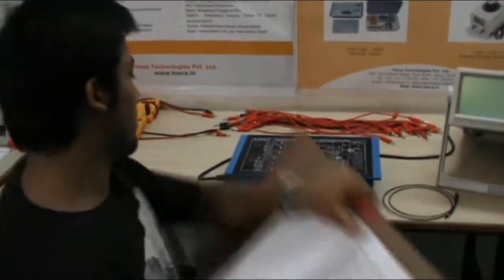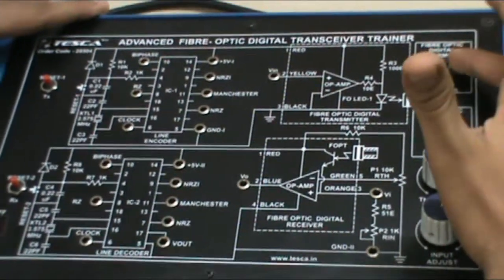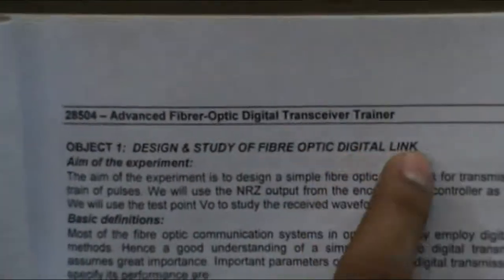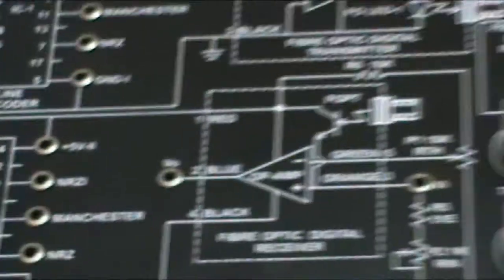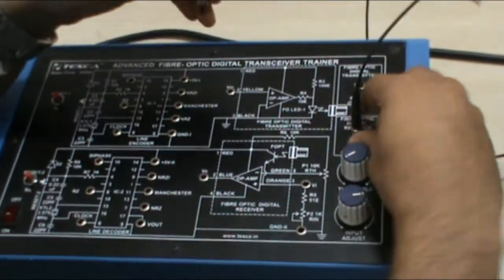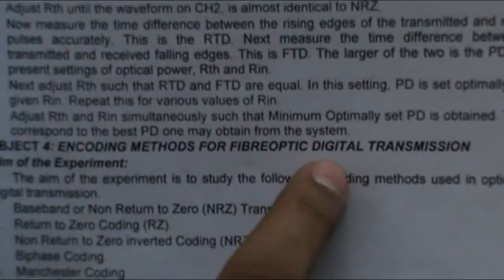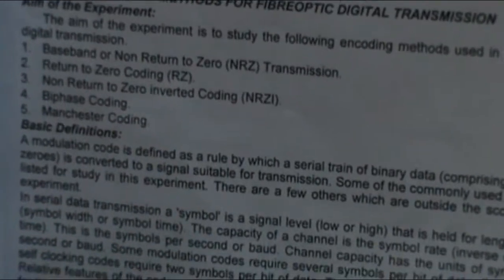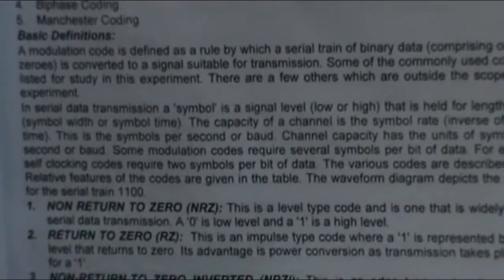Advanced Fibre-Optic Digital Transceiver Trainer || Tesca 28504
Advanced FibreOptic transceiver Trainer

In this video we described about Advanced Fibre-Optic Digital Transceiver Trainer.